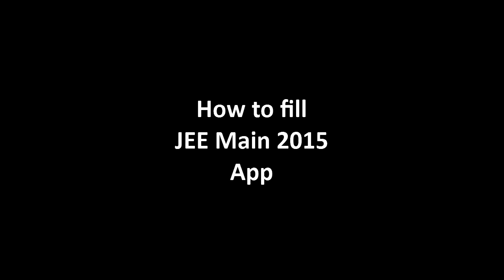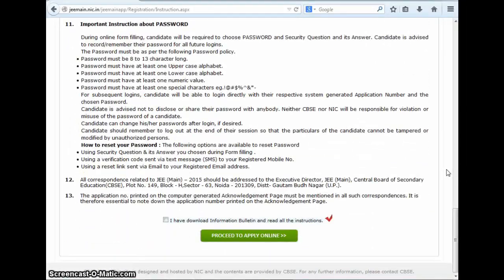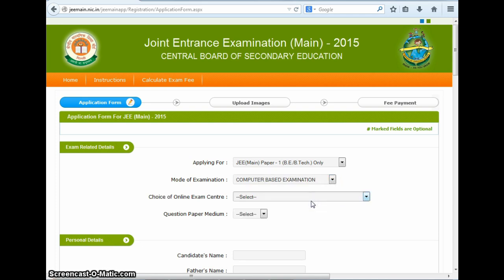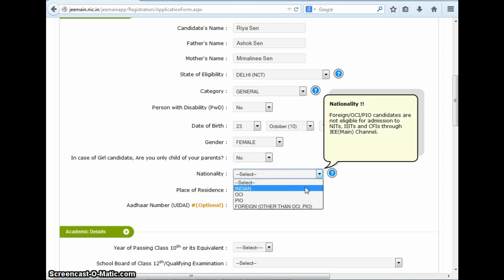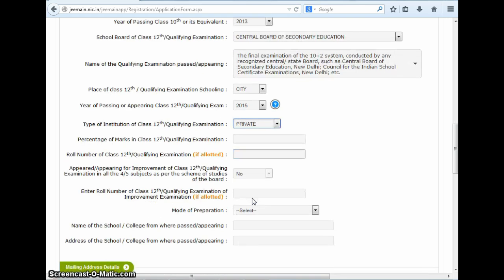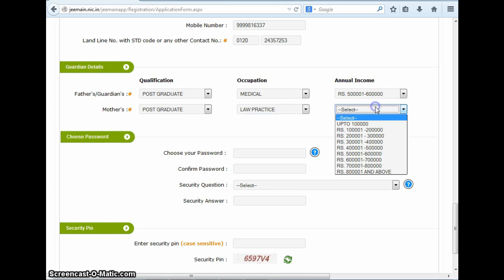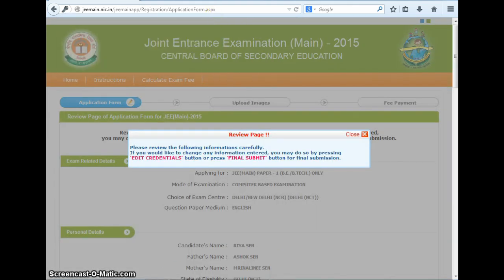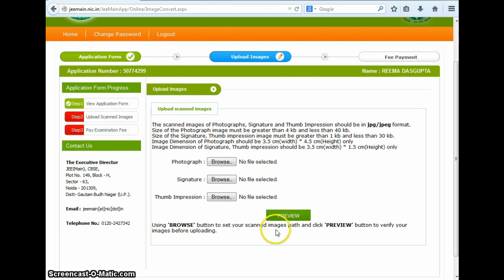How to fill JEE Main 2015 form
Go through this step-by-step tutorial on how to correctly fill your JEE Main application form.